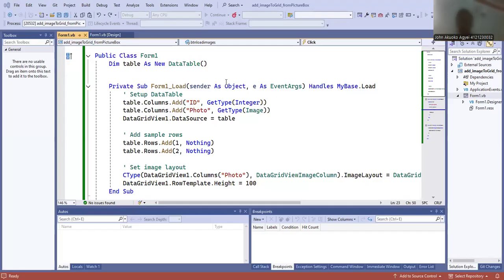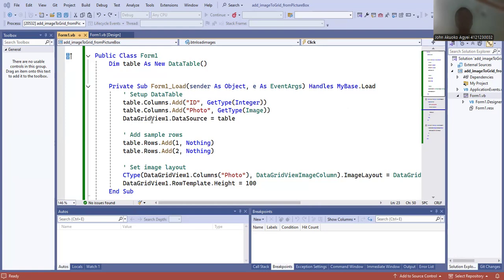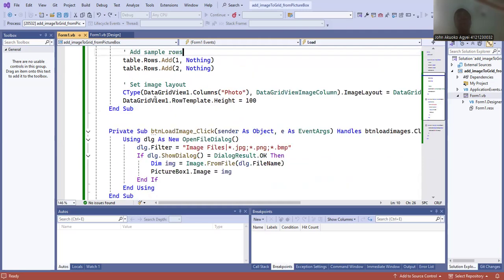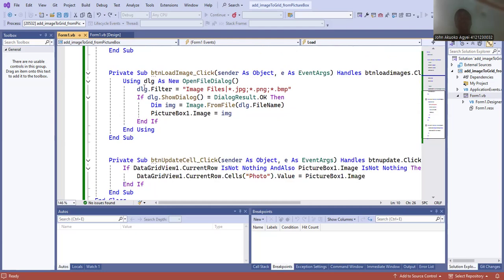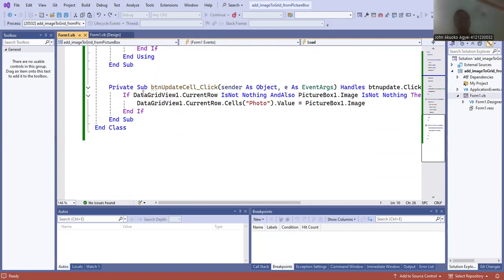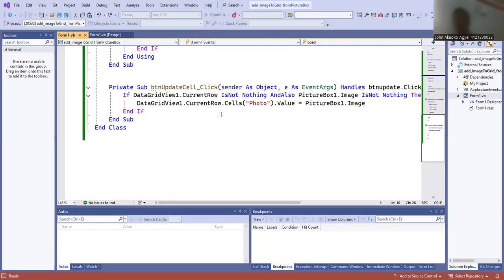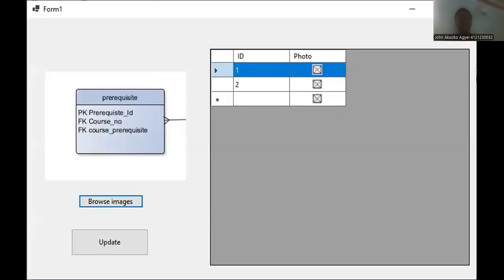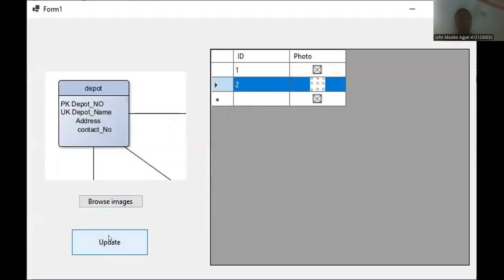VB.NET Tutorial - How To Update DataGridView Cell Image Using PictureBox In VB.NET